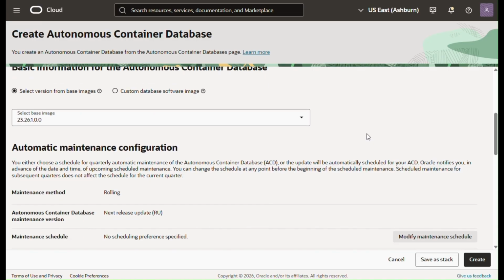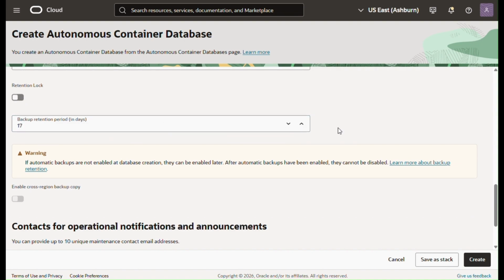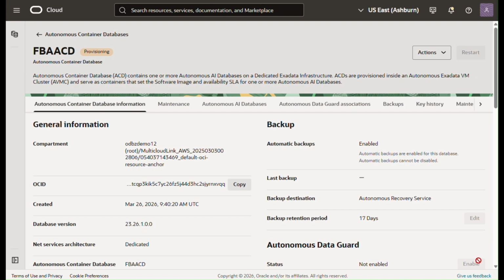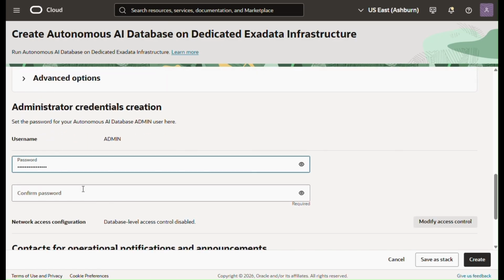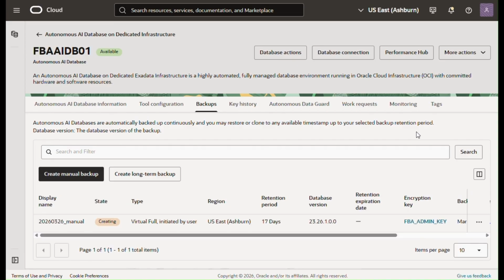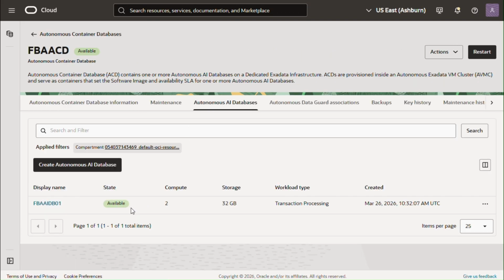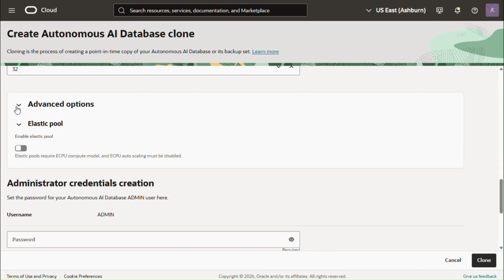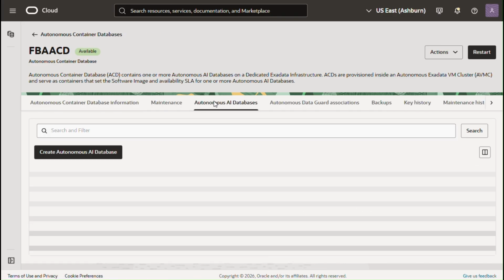Backup ADB-D on AWS to ZRCV on AWS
Simplify your backup and recovery procedures on Oracle Autonomous AI Database @aws, by using Autonomous Recovery Service.
This video covers how to setup automatic backups for Autonomous Container Databases, how to launch manual and long-term backups for Autonomous AI Databases, and how to clone Autonomous AI Database from a backup hosted on Autonomous Recovery Service.
A quick, hands-on look at how to protect and restore your Autonomous AI Database @aws with minimal effort.